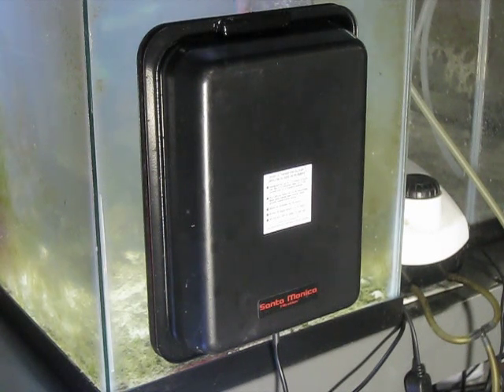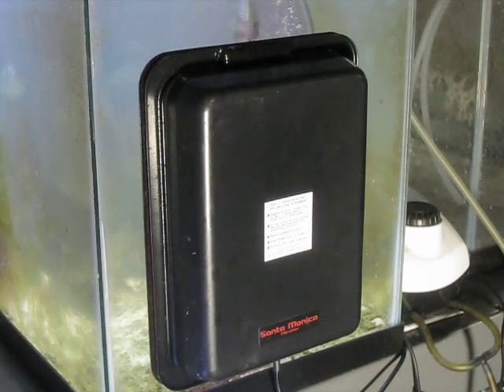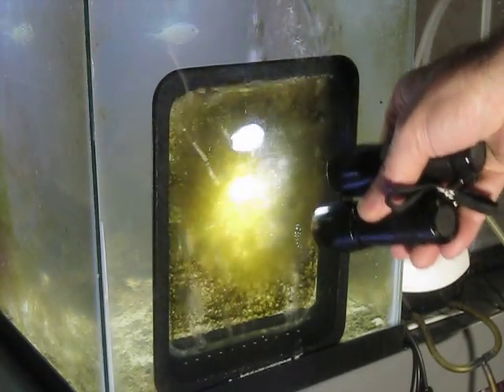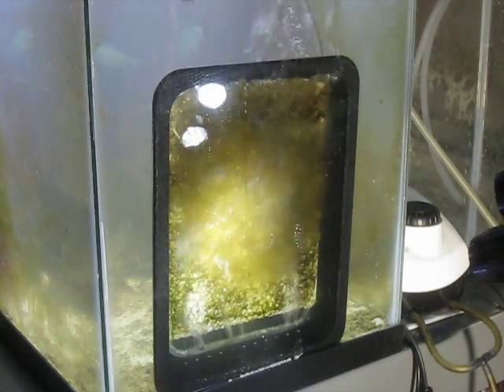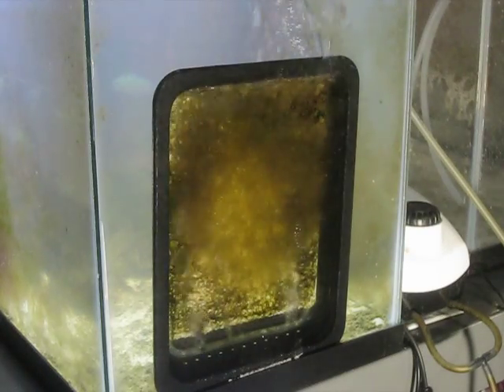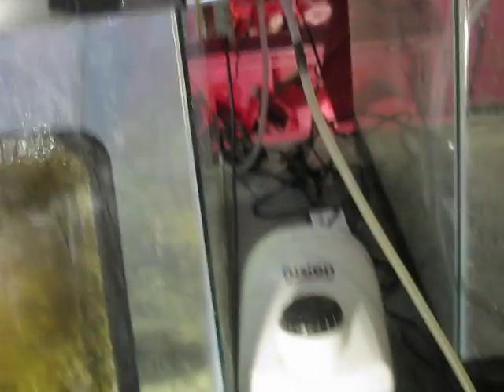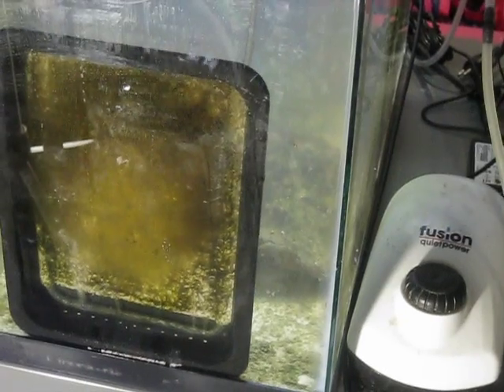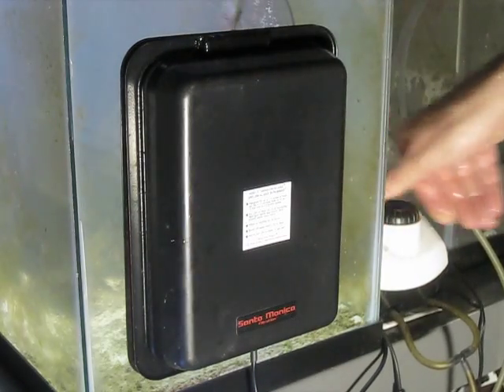Santa Monica Filtration HOG1.3 Upflow Algae Scrubber - First 7 Days Growth in Saltwater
No cleaning yet; just taking a look at the growth after 7 days in a test saltwater tank. Since the HOG1.3 is lower power with just two LEDs, it's starts easier without the need to shade the lights like you might need to do with the HOG2, and certainly like you would need to do with the HOG3.

Reminder: This example HOG1.3 unit is only using a few of the magnets instead of all of them that are on the units you would purchase, because this test tank is thin glass.

This HOG1.3 Scrubber attaches to your aquarium or sump wall in just a few seconds. It has 30 square inches (187 square cm) of one-sided algal growth surface, which once growing is designed to absorb the nutrients from this much feeding per day:

1.3 Frozen cubes, or
13 Pinches of flake, or
13 Square inches (90 square cm) of nori, or
3.6 grams of pellets

It is designed for aquariums which do not have algae problems, and you want to keep it this way.